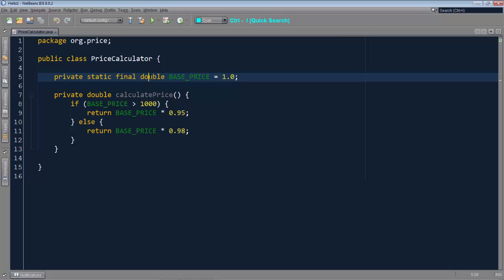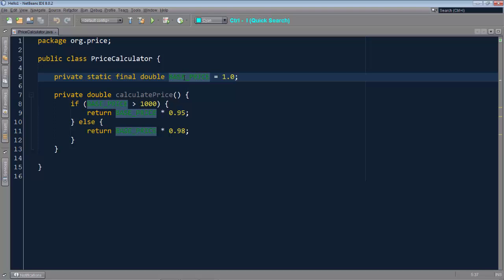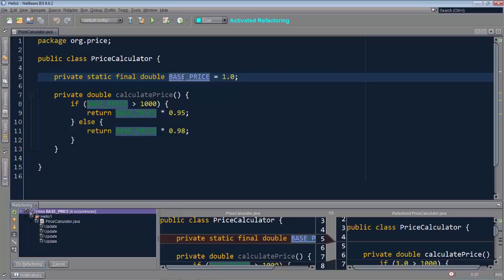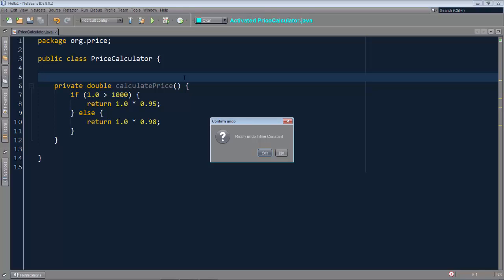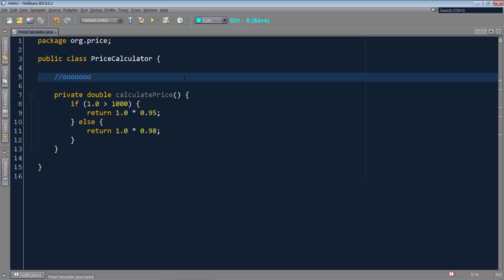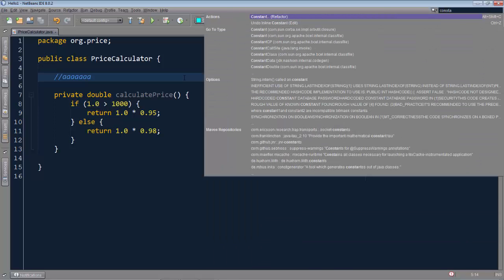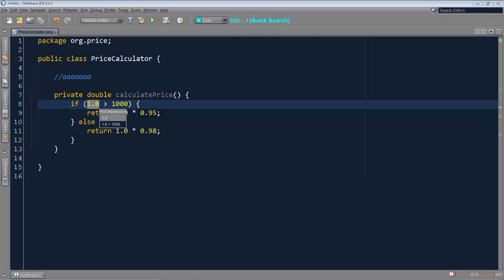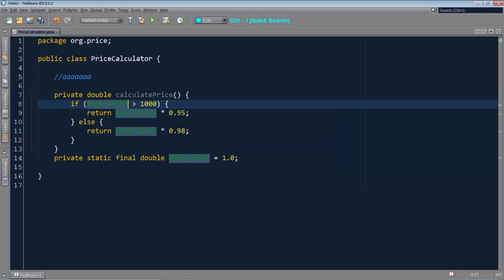Search Everywhere in NetBeans IDE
Ctrl-I is a handy keyboard shortcut when you don't know how to do something in NetBeans IDE.